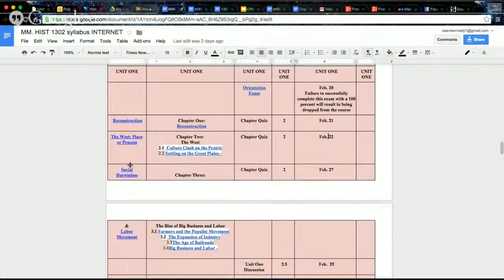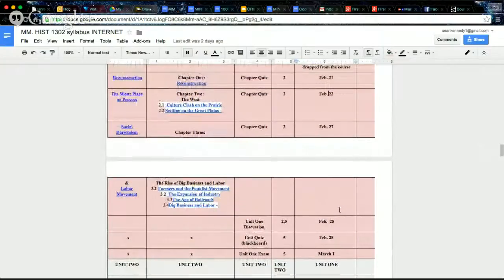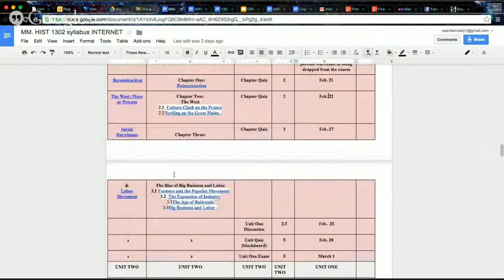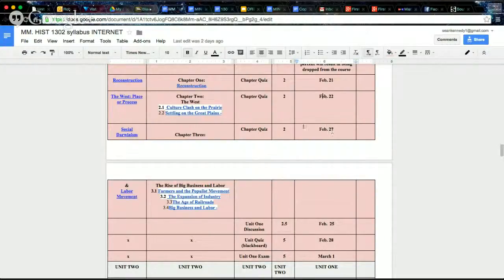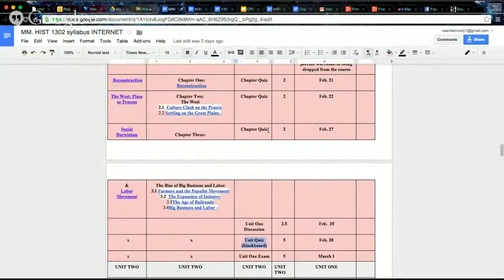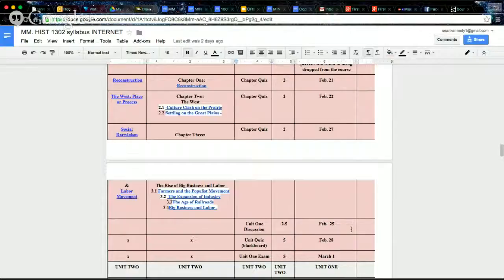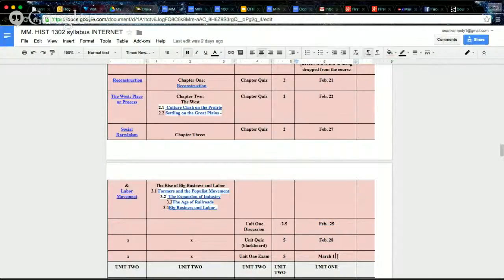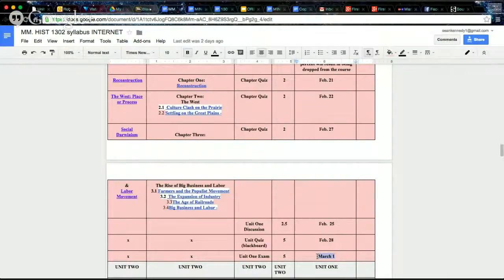First Week Check-in 1302